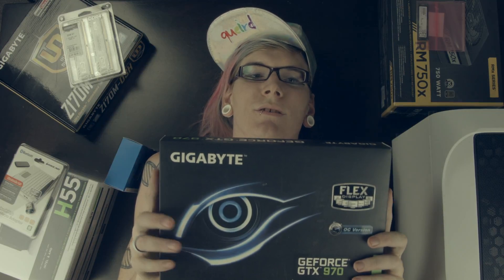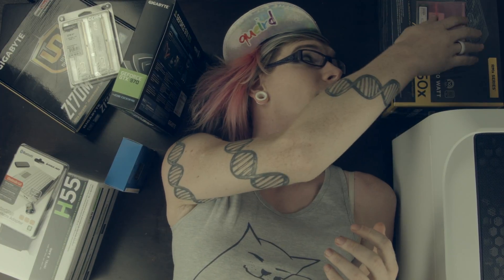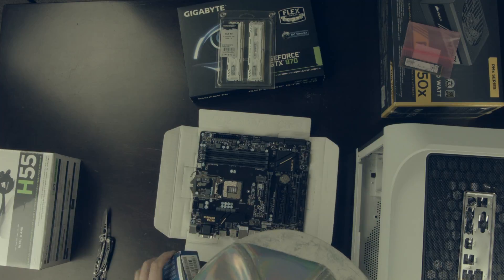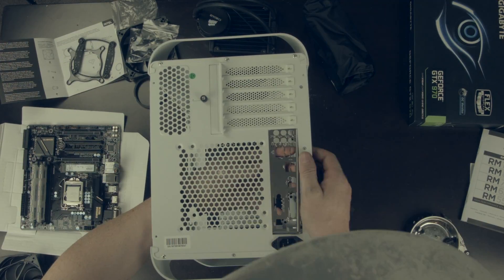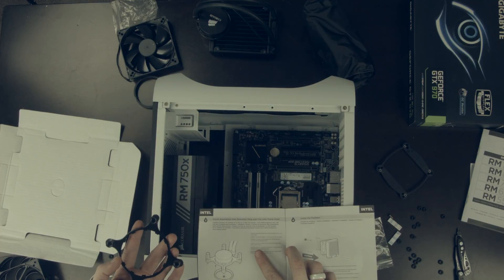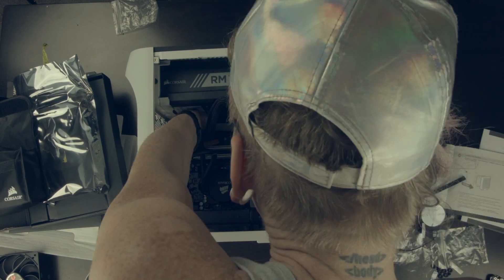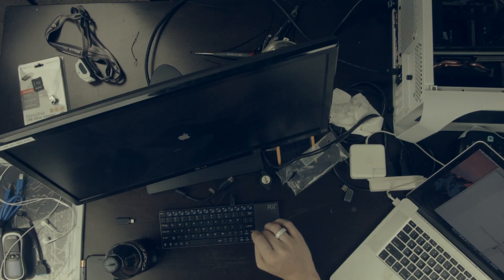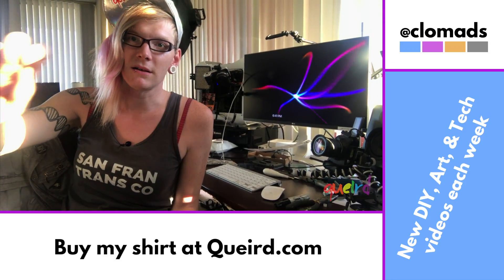Building a Hackintosh - 2017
In which I build a computer that happens to also be a hackintosh. Let me know if you want to see a follow up in a month or two.